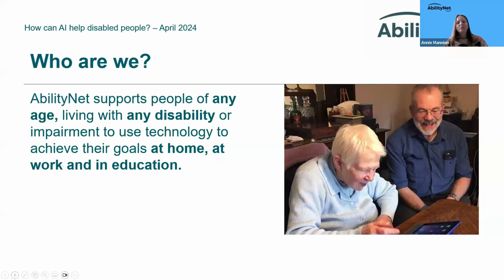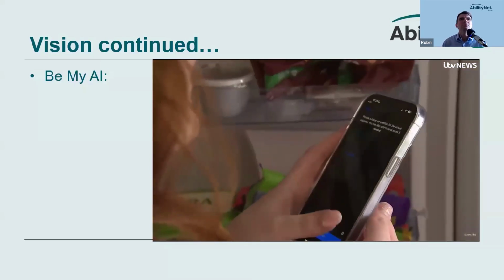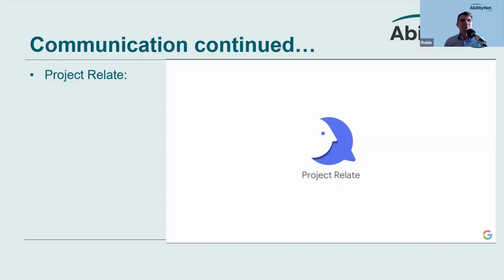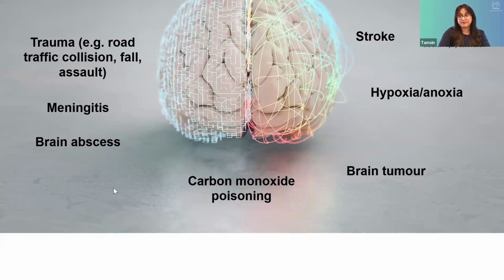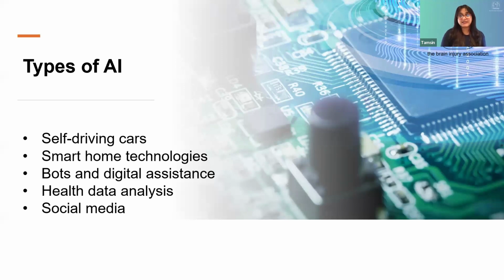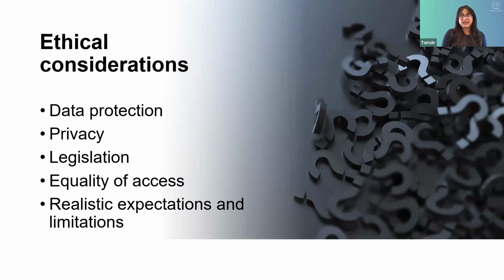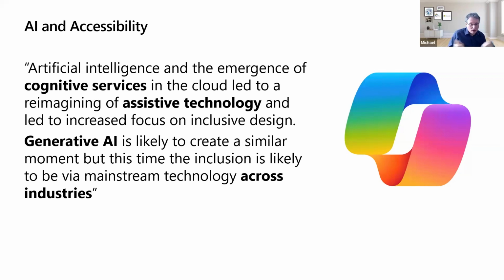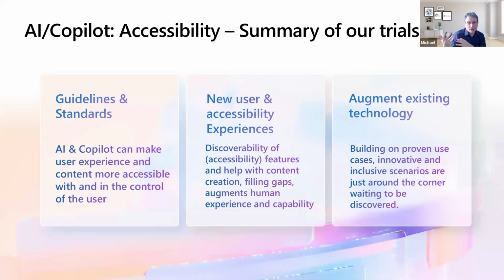How can AI help disabled people? - AbilityNet Webinar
Robin Christopherson MBE from AbilityNet, Michael Vermeersch from Microsoft, and Tamsin Keyes from Headway the brain injury association, shared ways on 'How can AI help disabled people?' and the myriad of ways AI (Artificial Intelligence) can improve your life!